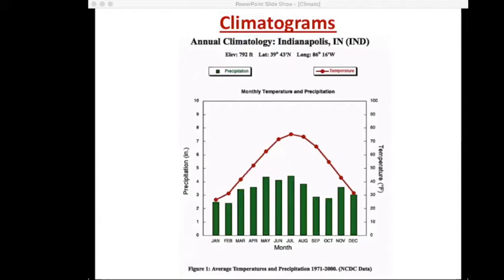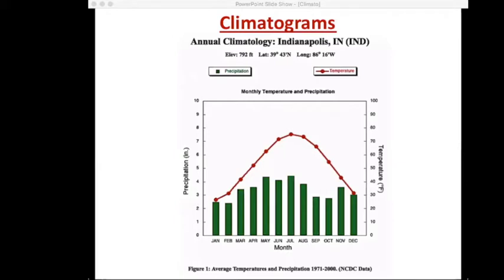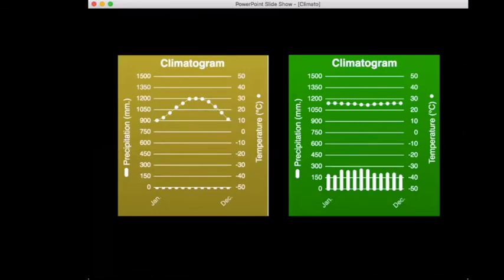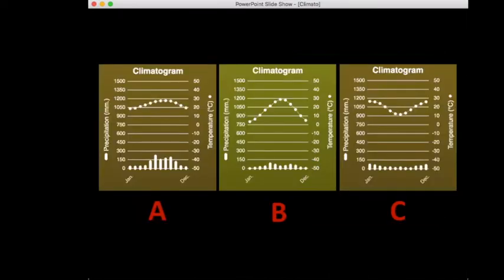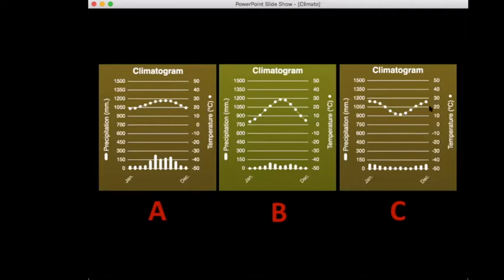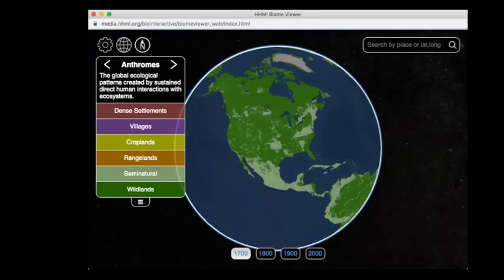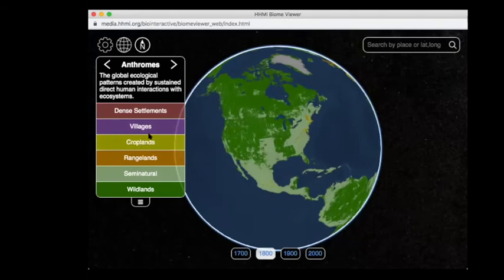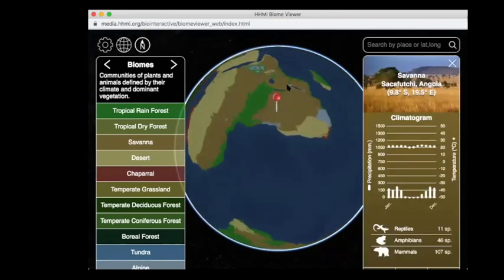Wed Sept 23 APES